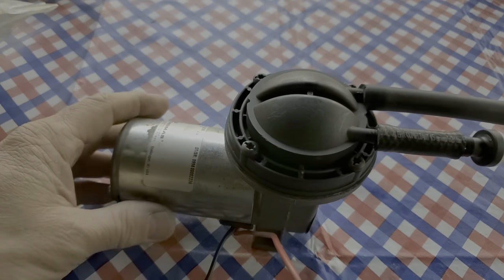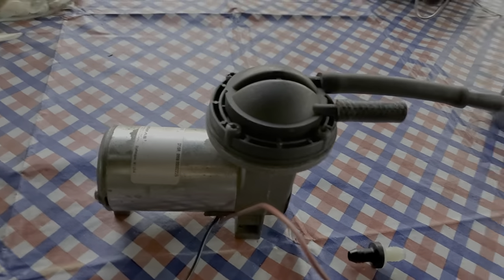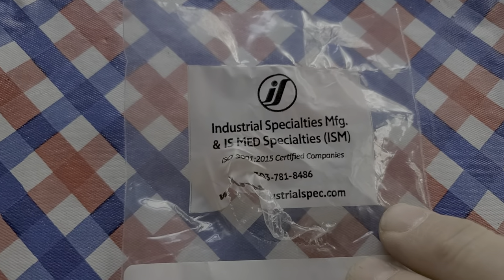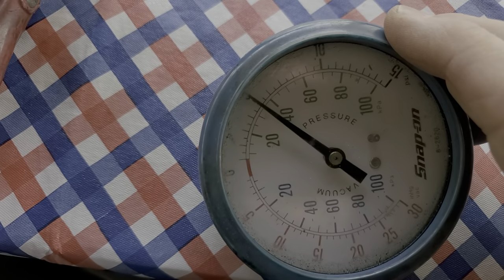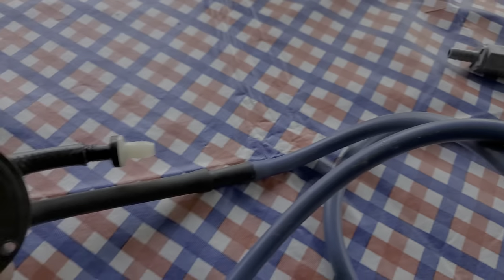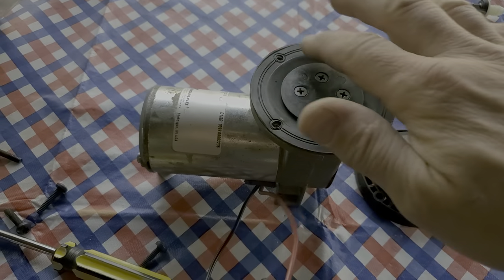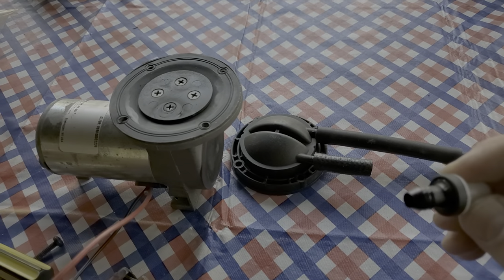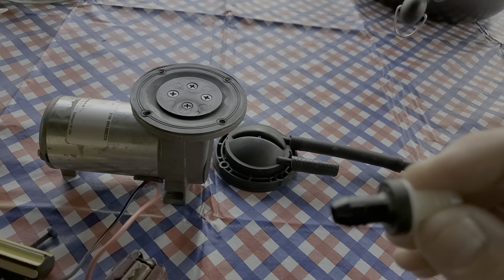Hurricane Heating system CO45 VIDEO 2/2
Hurricane Heating system air pump quick fix ,You can buy 2 vales at about $20.00 total to fix air pump .New pump is $250 to $450. and you have to wait for it.Keep check valves in rv and get heating system up and running in 30 min or less.